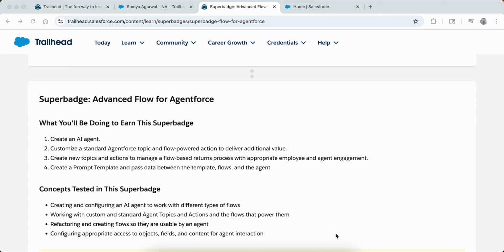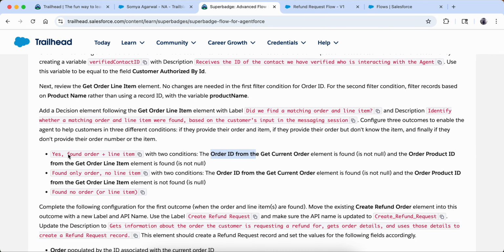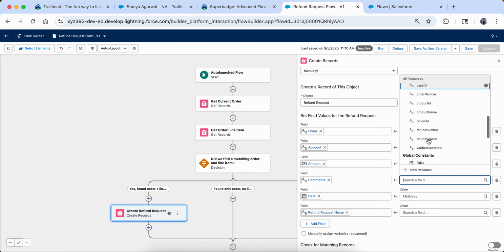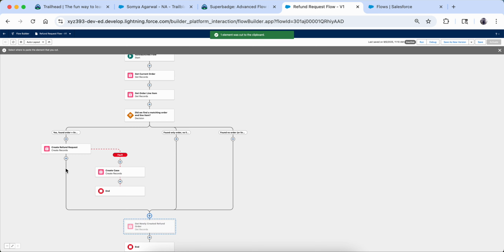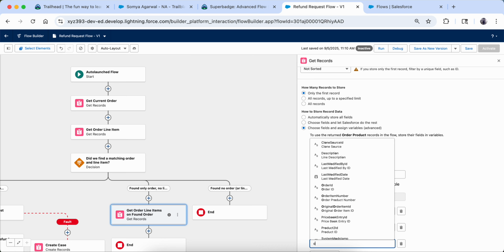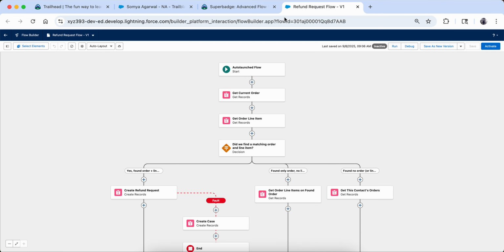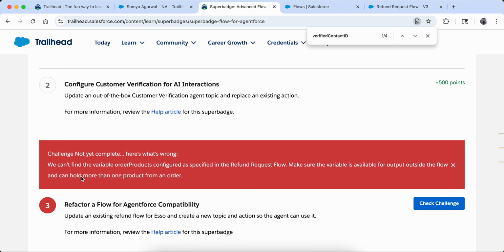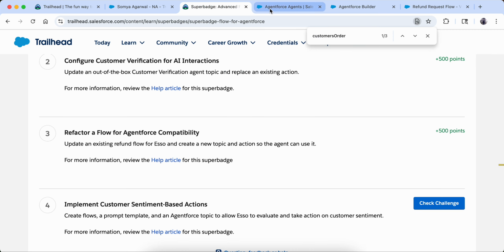Advanced Flow for Agentforce - Challenge 3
Superbadge: Advanced Flow for Agentforce
Create new topics and actions to manage a flow-based returns process with appropriate employee and agent engagement.